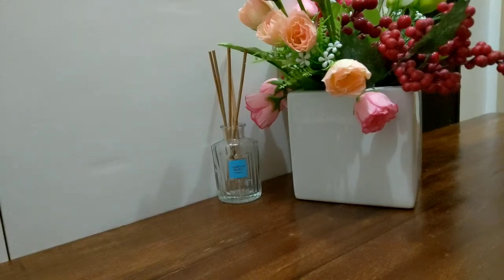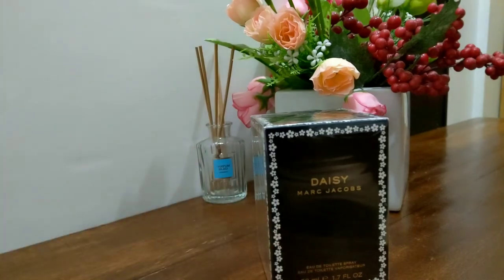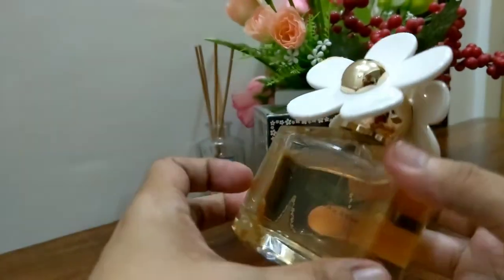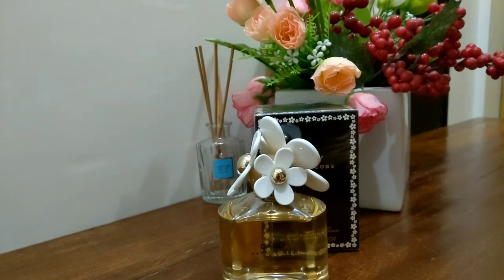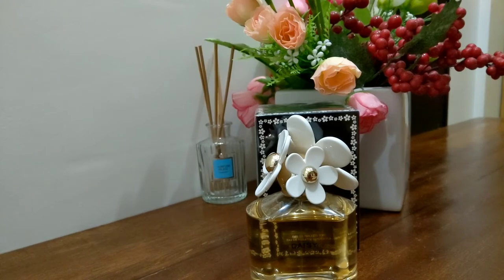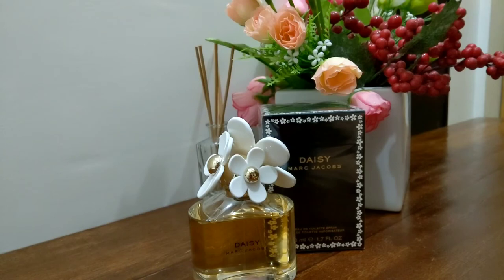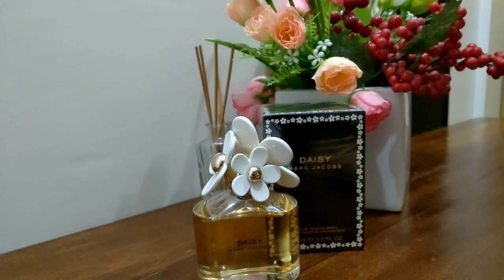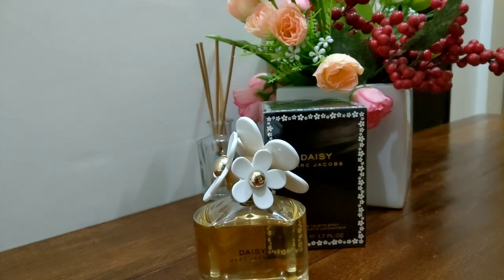Marc Jacobs Daisy | perfume review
today's video is a tagalog perfume review of Marc Jacobs Daisy. I hope you find this helpful in finding your signiture, wedding, office or just for daily uses scents.

Keep safe and healthy!❤